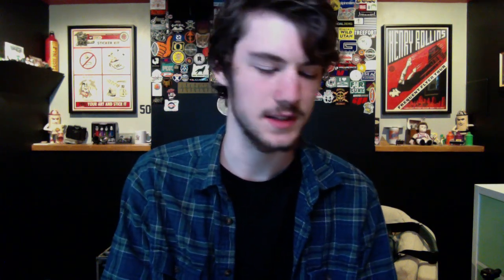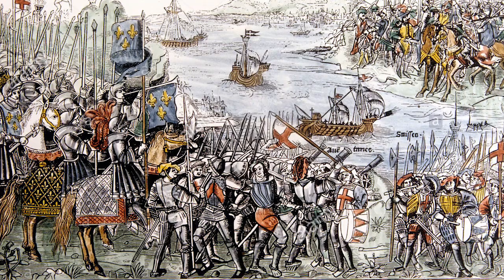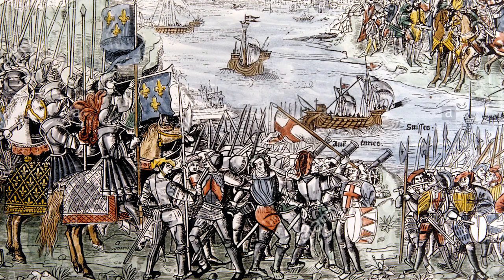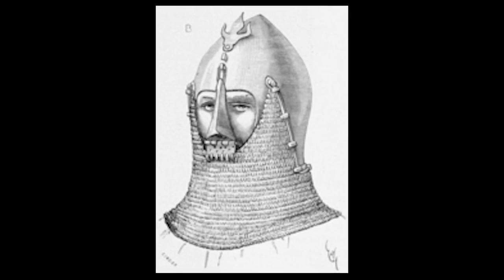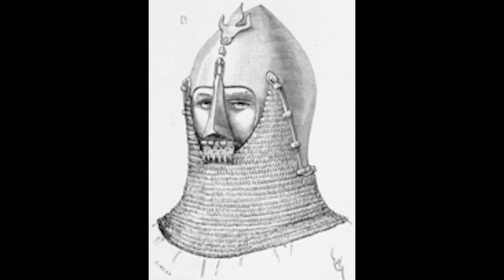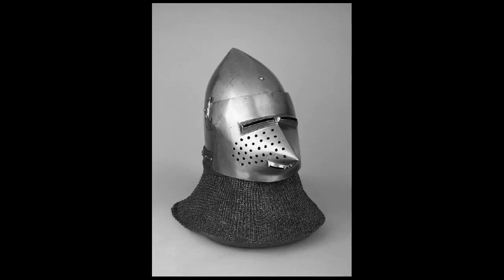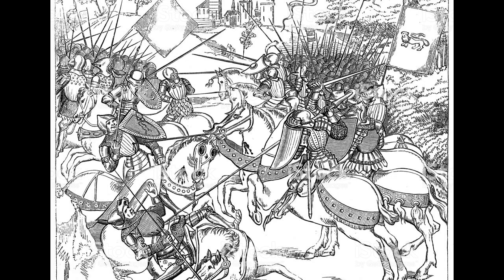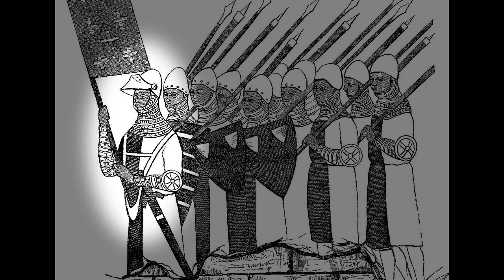Early Bascinet Visors and the Dangers of Interpreting Historical Iconography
Note: this depiction of Sir Hugh Hastings (d. 1347) is a brass, not an effigy as I describe it in the video!
It's also important to note that the most common style of bascinet depicted in artwork is the open-faced bascinet; that is, a bascinet worn without a visor. This was often done to allow the wearer to see and breathe virtually unrestricted, and it is possible many knights and men-at-arms discarded their visor during combat so as to not hinder their senses as much.